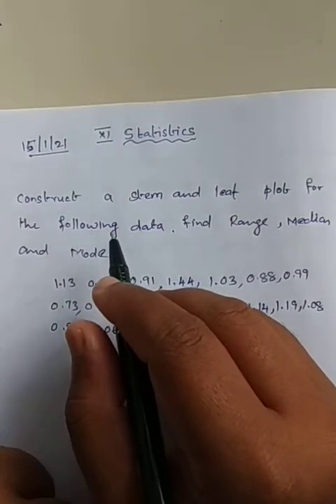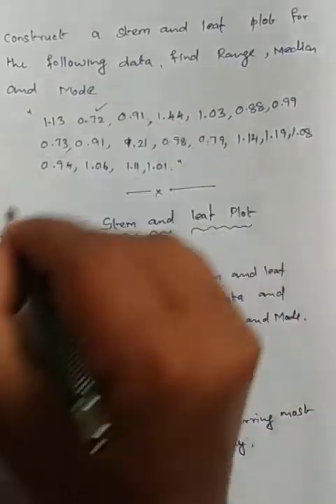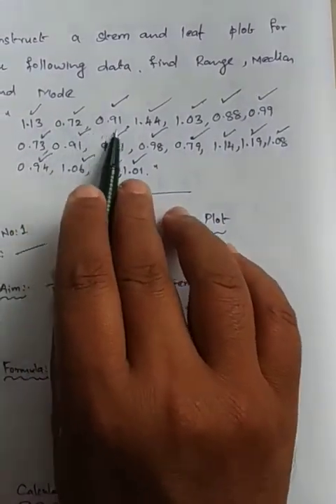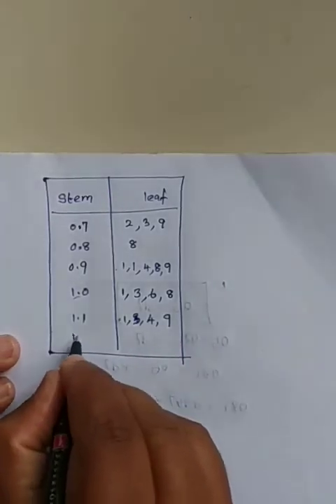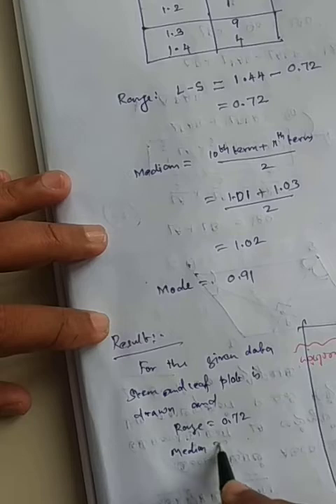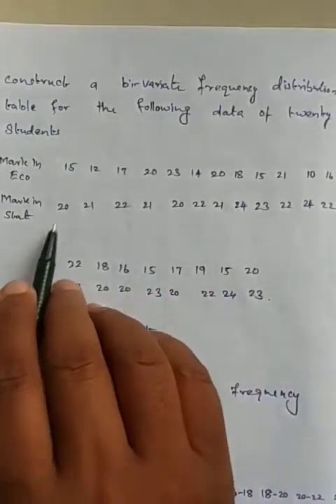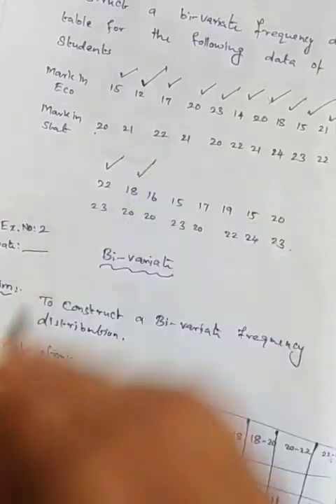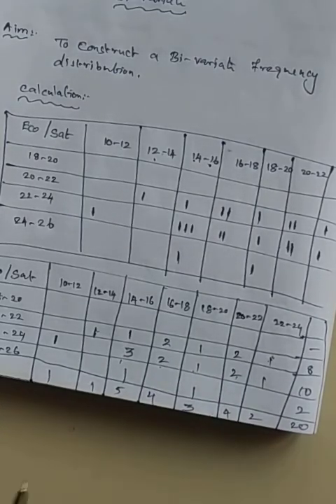Xl statistics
Practical